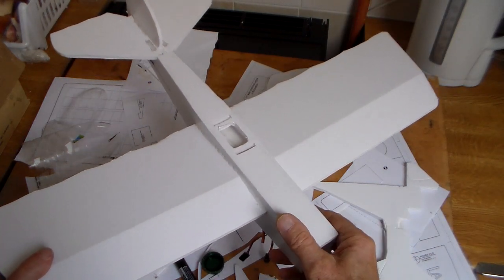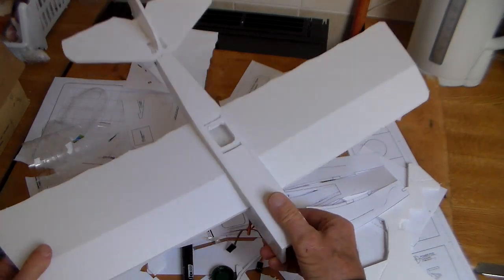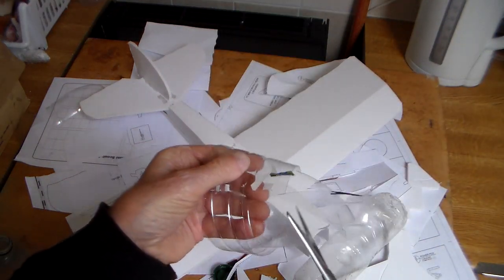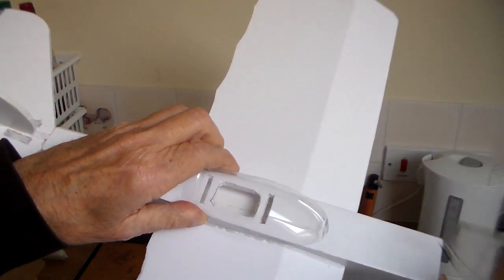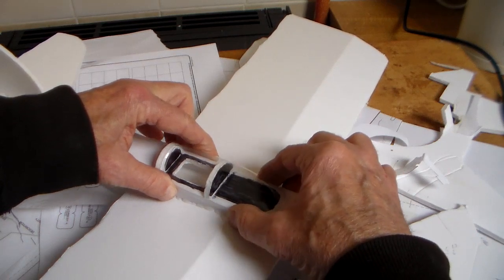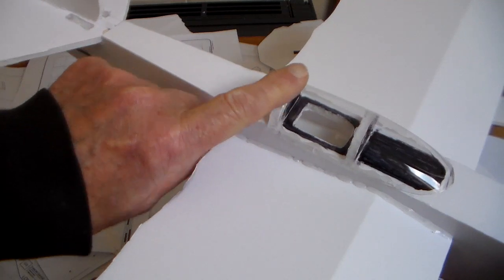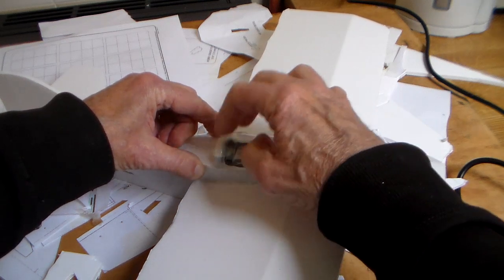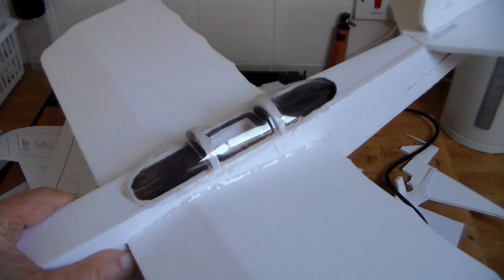Flight Test Mini Scout makeover - a proper bubble canopy made from a drinks bottle. Here's How!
A quick and easy way of making a clear cockpit canopy for a model plane by cutting up an old drinks bottle.  In this case I've modified the great little foam board Flight Test MIni Scout by adding a clearand more aerodynamic cockpit canopy.  Cost , nothing.
And YouTube build video for the Mini Scout.  My foamboard was from Hobbycraft. 4 sheet for £10 I think.  The Mini Scout barely uses a sheet!